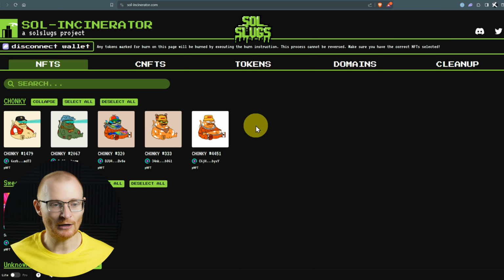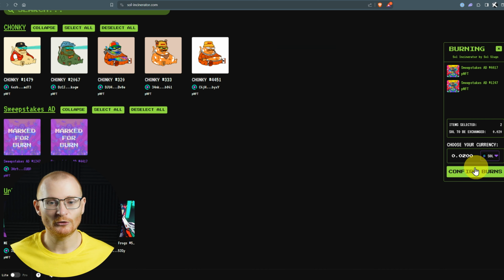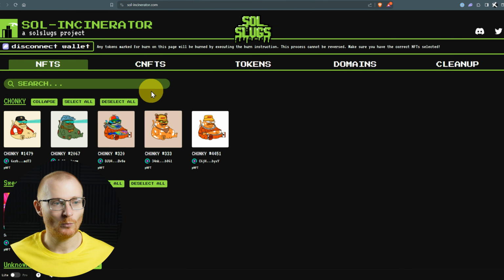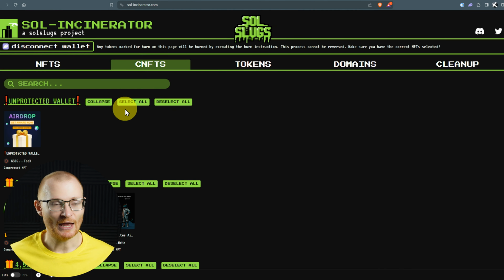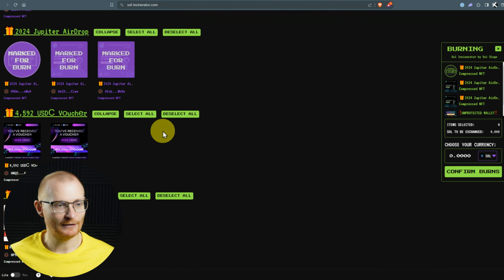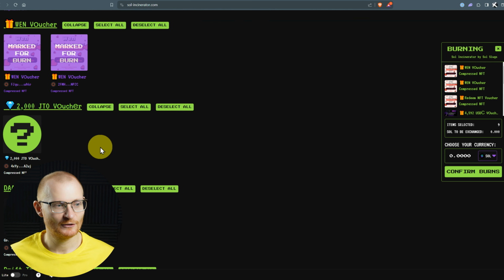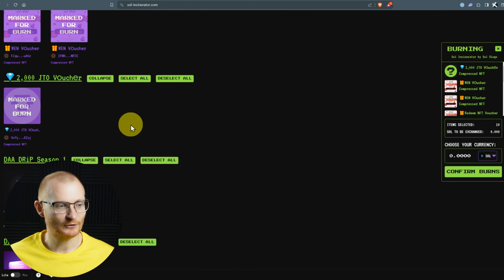How to Burn cNFTs with Sol-Incinerator?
Watch this video to learn how to burn cNFTs!

⏰Timestamps⏰
00:00 Intro
00:07 Connecting A Wallet
00:18 Identifying Spam NFTs
01:07 Burning cNFTs
03:02 Sol Incinerator's Official Twitter
03:07 Outro